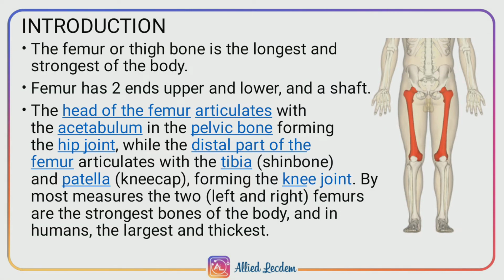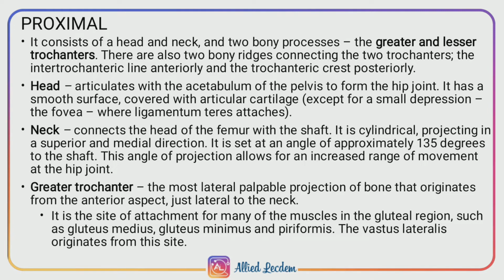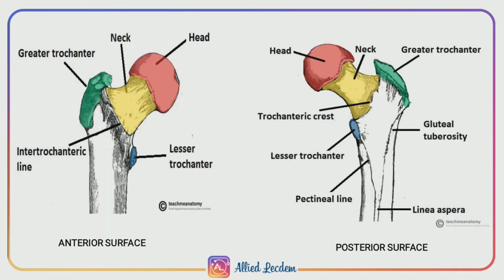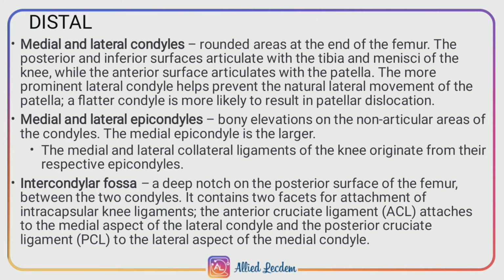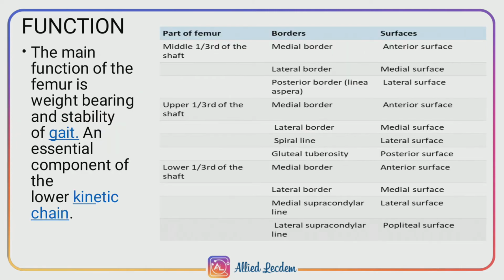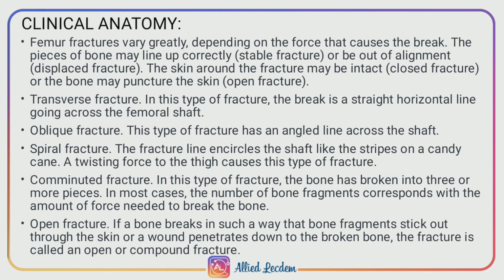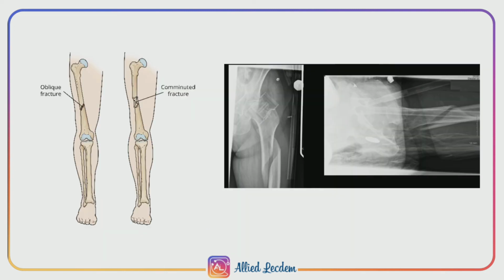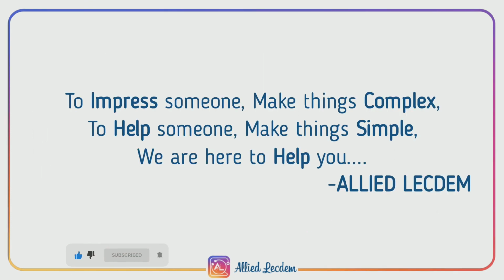FEMUR BONE | LECTURE 18 | PA | ALLIED LECDEM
Hi guys,

In this video we are discussing about the topic "FEMUR BONES", Which is related to the department of Physician Assistant. Our  motive is to share our knowledge with others and we strongly belive that KNOWLEDGE INCREASES BY SHARING, NOT BY SAVING